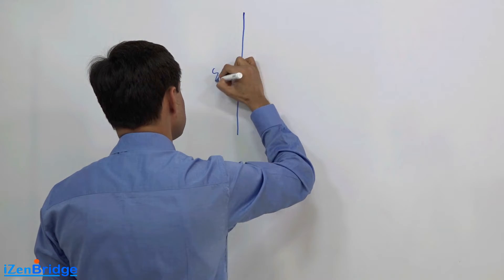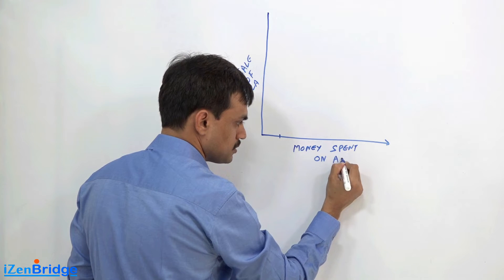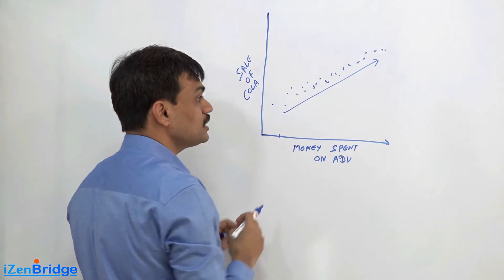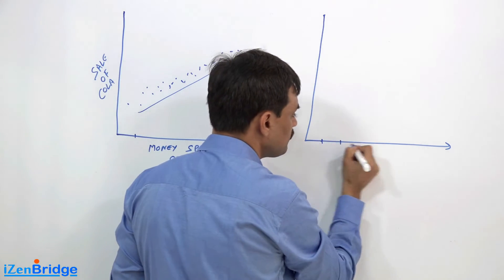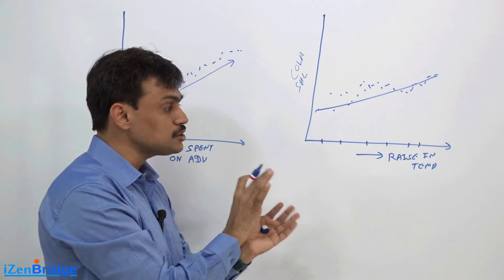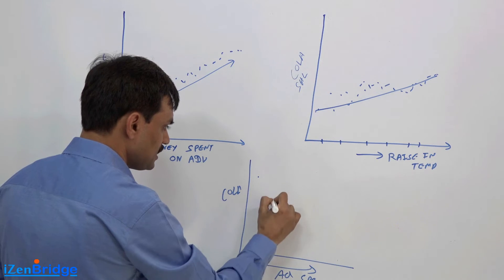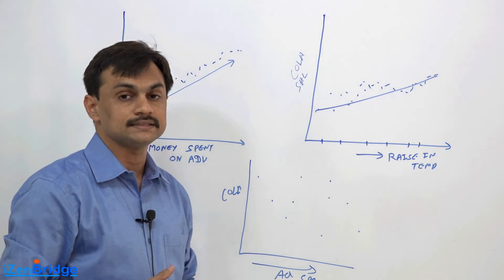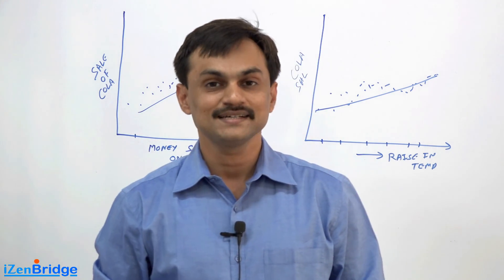PMBOK 6. 8.2.2.4. Scatter diagram - PMP Exam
In this educational video, we dive deep into the realm of scatter diagrams and how they can be pivotal in identifying relationships between two variables.
Our video begins by highlighting the importance of scatter diagrams in analyzing possible defects in a process or system. We explain how different variables, such as workers' overtime or even the weather, can be correlated with defects, thus emphasizing the versatility of scatter diagrams.

We then transition into a practical example, showcasing a company trying to understand factors affecting the sales of their product, cola rings. In this segment, we visually represent the correlation between sales and various other variables like advertising expenditure, temperature changes, and competitor ad spending.

The video provides a step-by-step guide to analyzing these diagrams. We show how an increasing trend line indicates a positive correlation, like an increase in sales with more advertising spending, and how scatter diagrams can also highlight non-linear relationships, such as sales versus environmental temperature.

We also discuss the lack of correlation, showcasing a graph that plots the relationship between cola sales and competitors' ad spending, emphasizing that not all variables may have an impact on your dependent variable.

Our aim in this video is not only to help viewers understand the basics of scatter diagrams but also demonstrate their real-world application. By the end of this video, you will be equipped with the knowledge needed to discern the influence of one variable on another and identify the most critical variable that needs to be controlled in your process or system.

This video is an excellent resource for anyone who wants to understand how to use scatter diagrams in quality-related work and how they can help you make more informed decisions.

Join us on this journey through scatter diagrams, and discover the importance of these vital tools in data analysis and decision-making!

To get more assistance, you can connect with the iZenBridge Team.